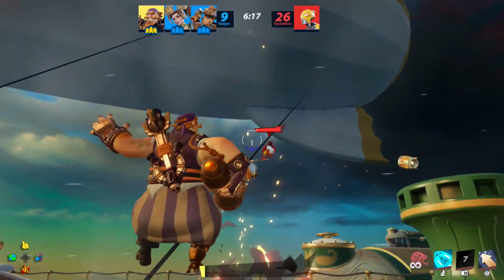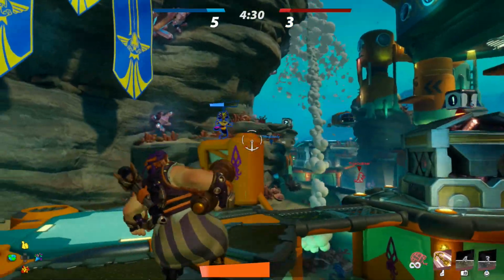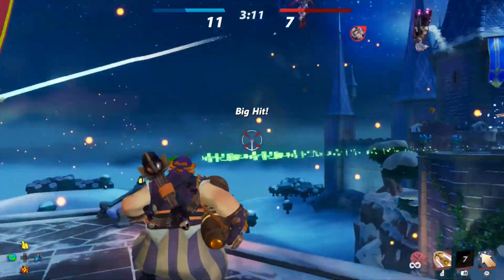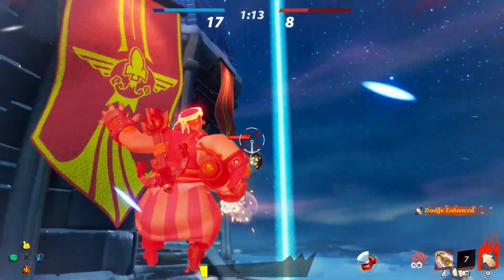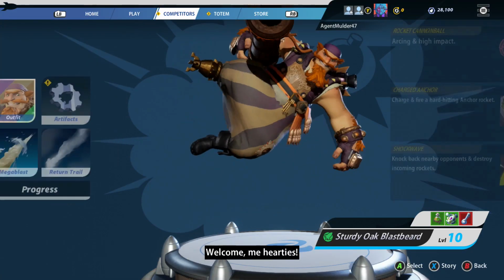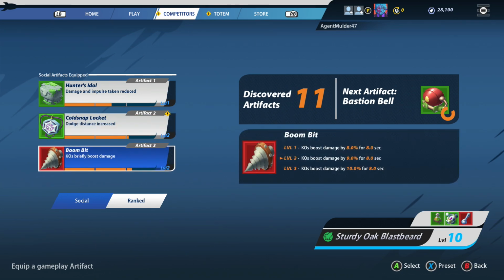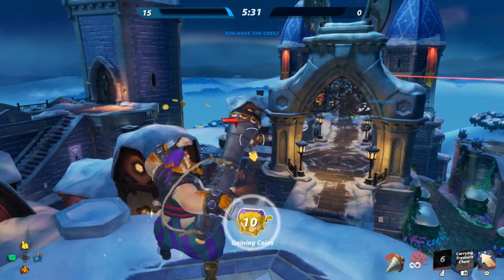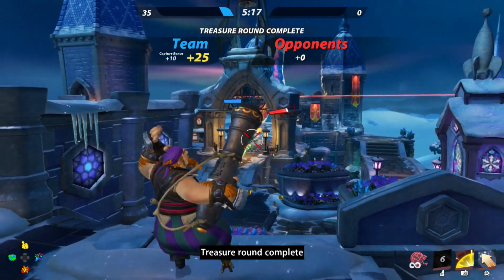Rocket Arena: Gameplay Tips and Tricks Blastbeard Beginner's Guide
Rocket Arena Gameplay Tips | Rocket Arena tips we give you a Beginners Guide on Blastbeard showcasing his three key abilities and how best to combo them in Rocket Arena. His primary ability Rocket Cannonball, secondary ability Charged Anchor, and finally his special ability Shockwave. I'll also go over what 3 Artifacts I'm using with Balstbeard that make him an even more of a tank threat out on the battlefield. All that and more, so get ready to charge ahead and enjoy our Rocket Arena Tips and Tricks Blastbeard Beginners Guide | Rocket Arena Tips video!

Hi there! Welcome to the channel! Your go-to channel for tips and tricks, features, reviews, gameplay, and much more on your favorite video games. Check out our community page on the channel to see what game we will be covering next! Be sure to share your tips and experiences playing the games we include on the channel in the comments sections of each video! Thank you so much from all of us here!

Maneater tips and tricks we help you discover your inner shark and how you can unleash your awesome evolution onto the unexpecting humans!

Doom Eternal tips and tricks playlist series we cover your journey to fighting the demon horde in space to the hell unleashed on the doomed earth below. Travel to hell with us!

Minecraft Dungeons tips and tricks playlist series we cover everything from beginner and advanced tips to help you defeat the Arch-Illager. Come check it out!

Bleeding Edge tips and tricks playlist series, we go over every character during the launch of the game from Daemon, Cass, Nidhoggr, Buttercup, El Bastardo, Gizmo, Kulev, Maeve, Makutu, Miko and Zero Cool. Check it out today!

Dragon Age Inquisition tips and tricks playlist series we go over the different character classes you'll be able to pick at the start of the game along with their abilities to conquer this vast open world. Dive inside!